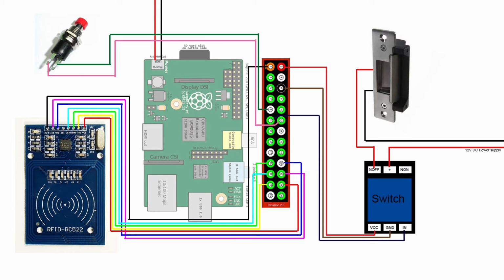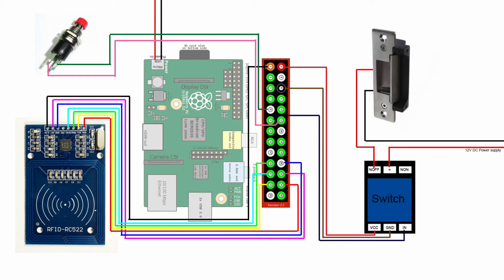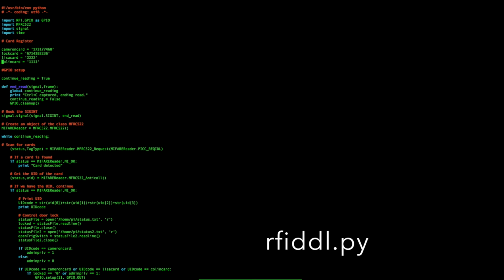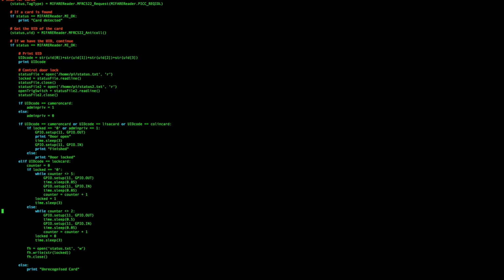RFID Raspberry Pi Door Lock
SKIP TO
Circuit Diagram : 00:54
Demonstration: 01:59
Technical Stuff: 04:30
Final Notes: 06:00

Hardware: Raspberry Pi, Relay Switch, RFID-RC522 Module, Push-to-make button, Magnetic door lock.